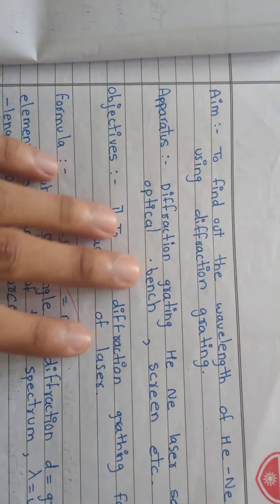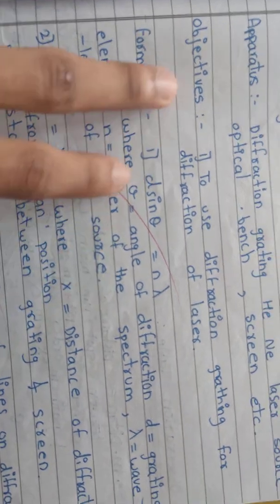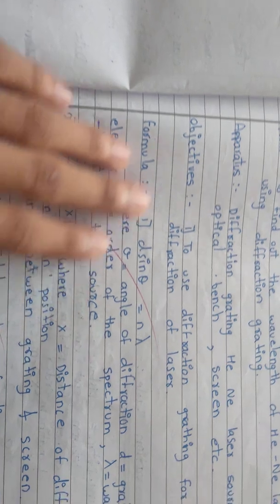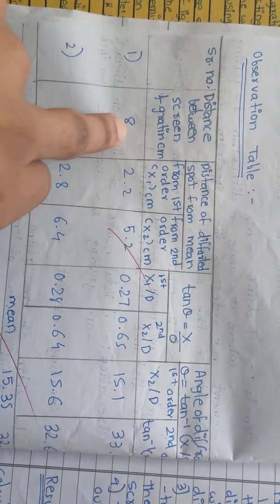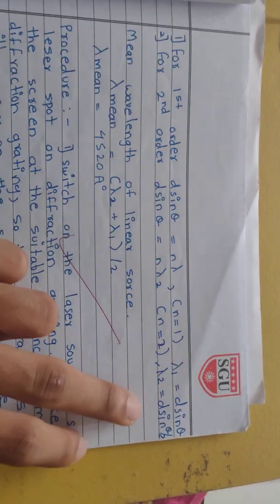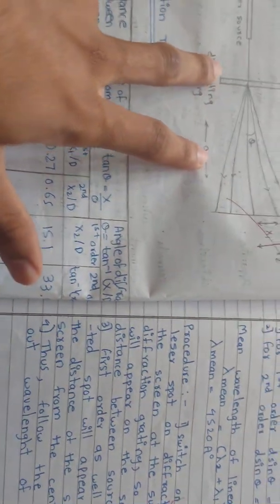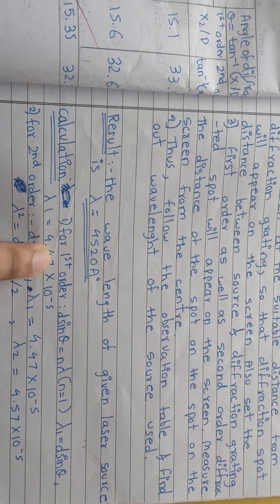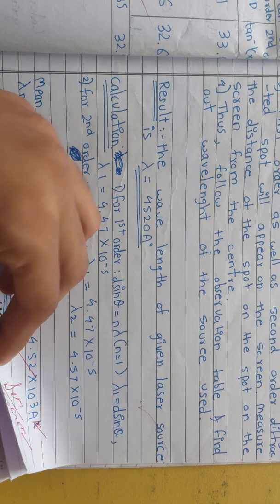To find out the wavelength of He-Ne laser using diffraction grating | Applied Physics